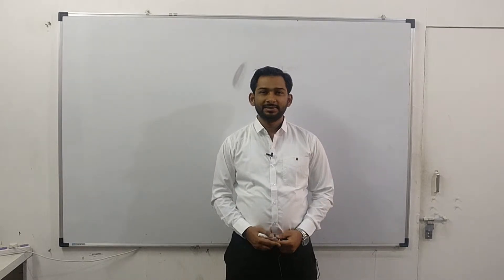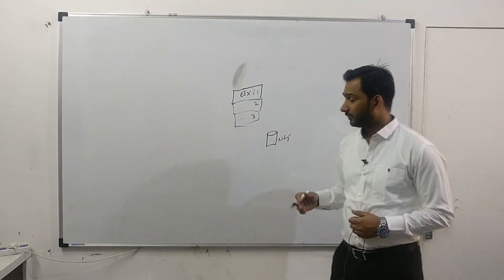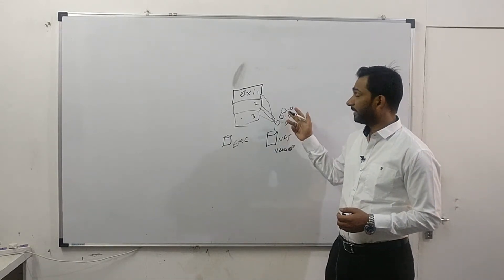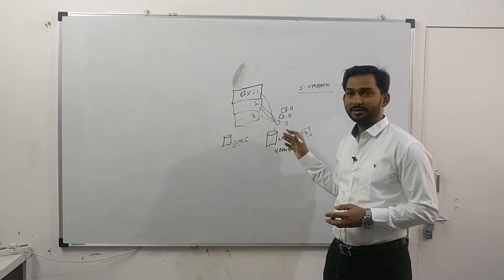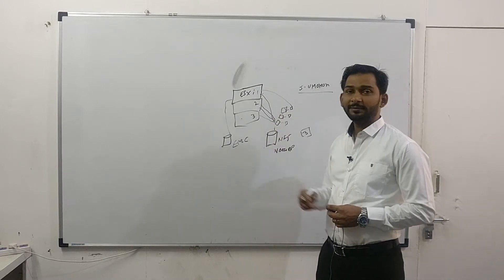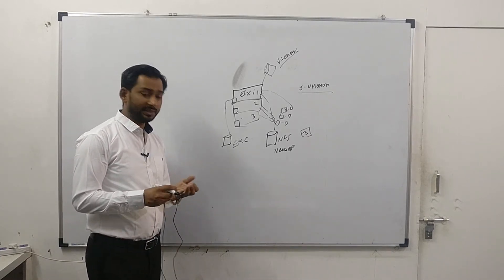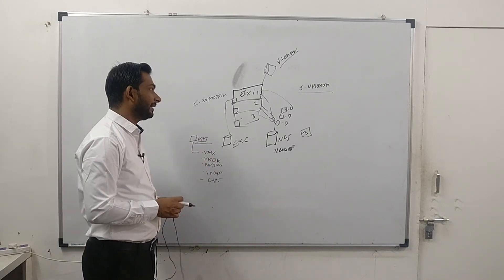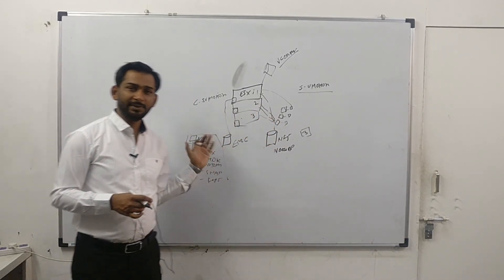VMware 101 Series - What is Storage vMotion?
Welcome to the series VMware 101 where you will learn VMware virtualization.
In this video I am going to talk about what is Storage vMotion.
I am creating training video on VMware on listed below topics, I hope you will learn something from this training.
You should pass VMware VCA exam after completing this video series.

Difference between virtualization and cloud
What is ESXi Host, vCenter and Virtual Machine
What is Public Cloud?
What is private cloud?
What is VMotion?
What is storage vMotion
What is HA in VMware Cluster?
What is DRS Cluster in VMware?
What is Fault Tolerance
What is difference between Portgrup and VMkernal?
What is Service Console?
What is difference between stranded switch and distributed switch
What is NSX
What is vSAN
What is vApp
What is Contain Library
vSphere Replication and Data Protection
vCenter Update Manager

If you have any question put that in comment box and I will respond with the answers...